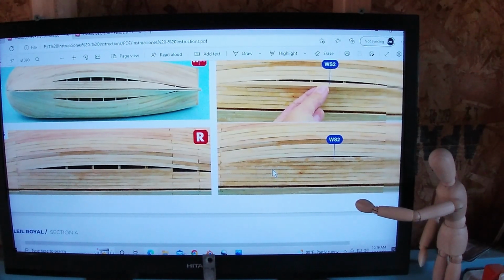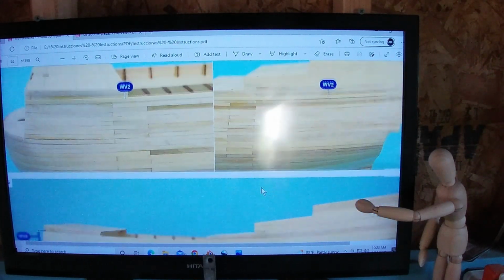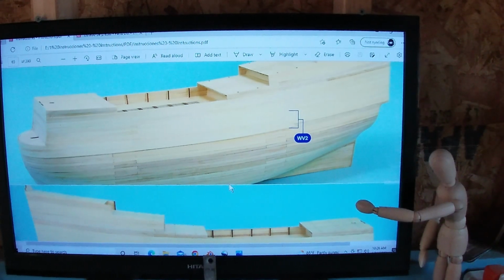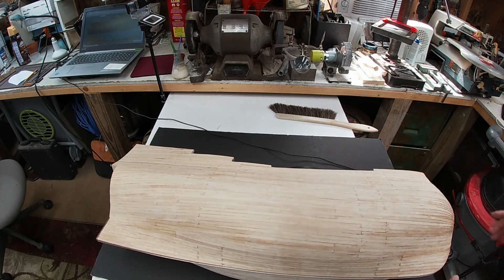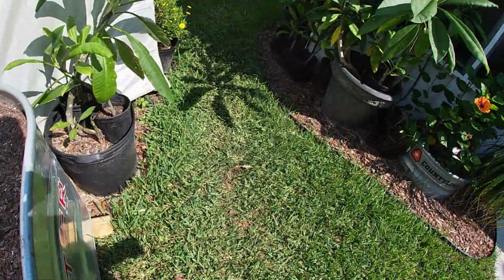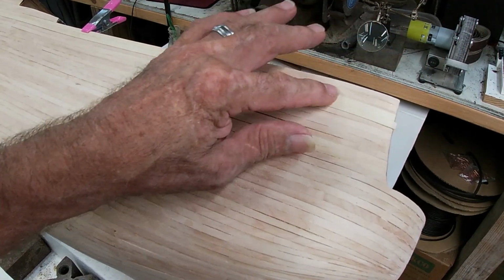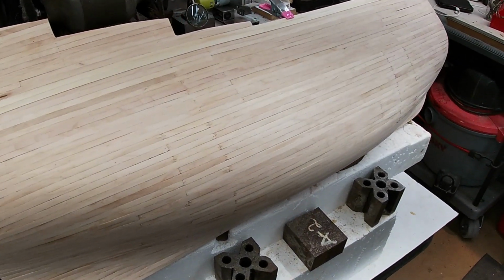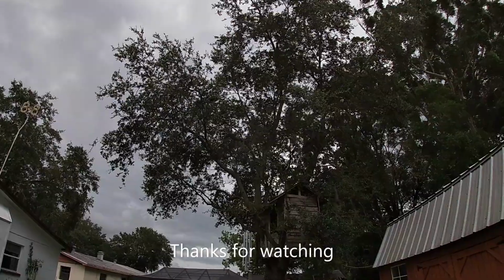Wooden Model Ship ROYAL SUN Build part #17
Planking the hull is finaly done, that took forever !!!   Ok now it's time for some sanding and installing the rubbing stakes. This will go much quicker, I hope.  Oh and of corse a homested update.